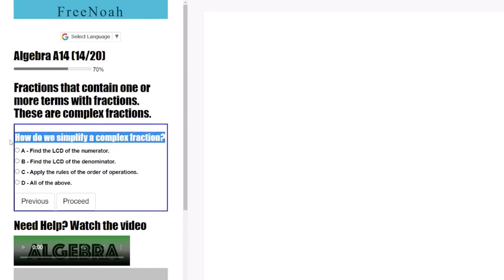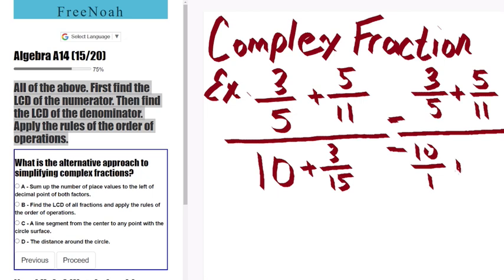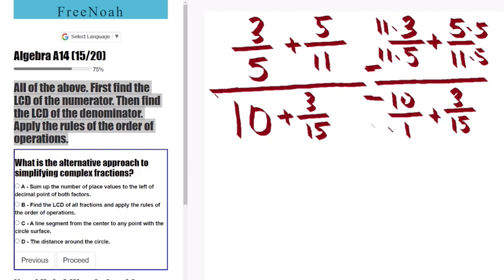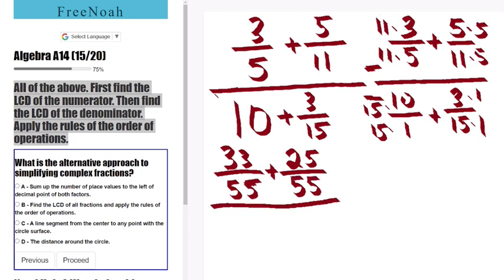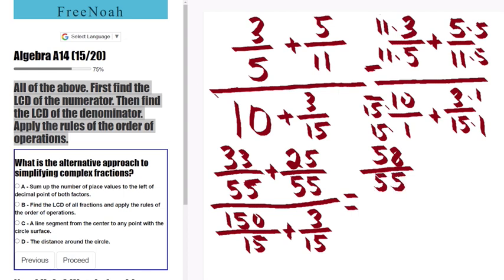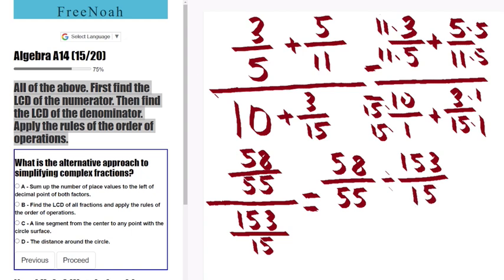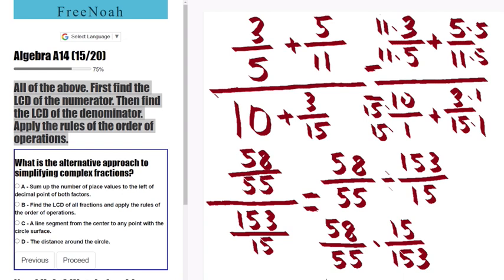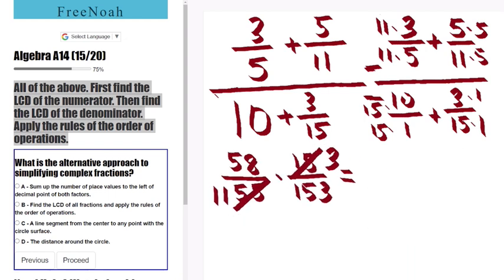Algebra Assessment 14 Question (14/20) Complex Fractions and LCD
First find the LCD of the numerator. Then find the LCD of the denominator. Apply the rules of the order of operations.